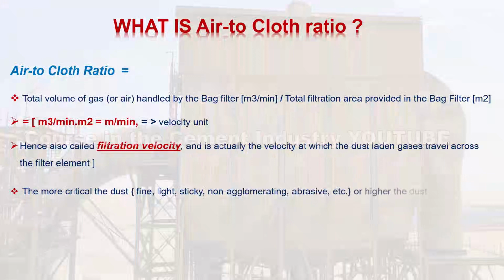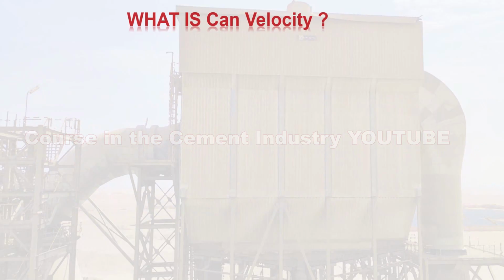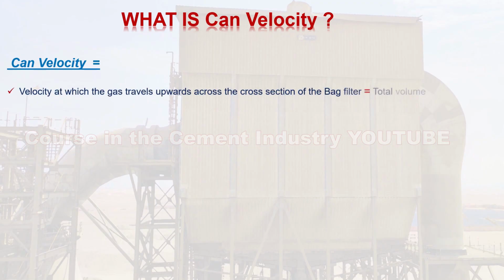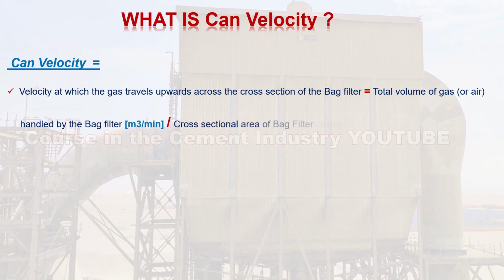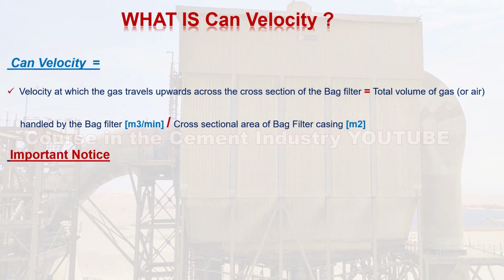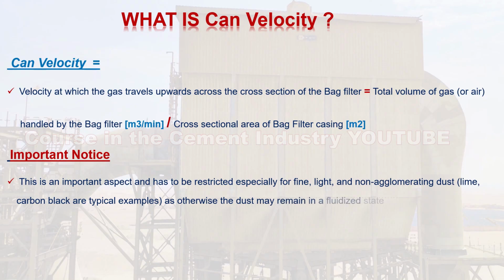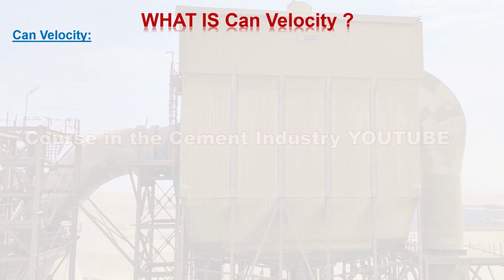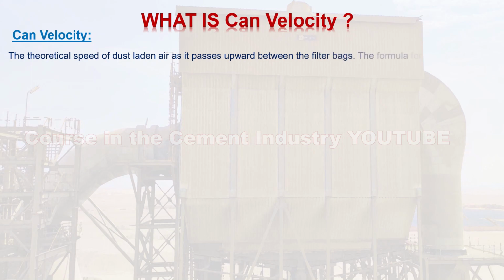Short Video 7 / What is a Pulse Jet Bag Filter _ Dust Collector Filter Bag _ Baghouses ? Course 1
What is a Pulse Jet Bag Filter _ Dust Collector Filter Bag _ Baghouses ? Course 1 at Cement Industry

This course consists of
1 . Air Pollution
2 . Type of Air Pollution Control Equipment
3 . Bag filters Basic Operating Principles
4 . Bag filters : Classification based on how the fabric is cleaned
5 . Factors Governing Selection of Type of Filter
6 . What is Air-to-Cloth ratio ?
7 . What is can velocity ?
8 . Evaluation of the can velocity effect on a bag filter
9 . Types of bags & Their design temperature
10 . Filter Fabric selection
11 . Types of Bag Cleaning
12 .  Shaking Filter
13 .   Reverse Air Filter
14 .  Pulse Jet Filter
15 . Bag Filter Fundamentals
16 . Fabric Filter Control system